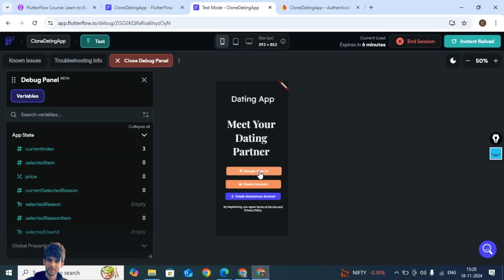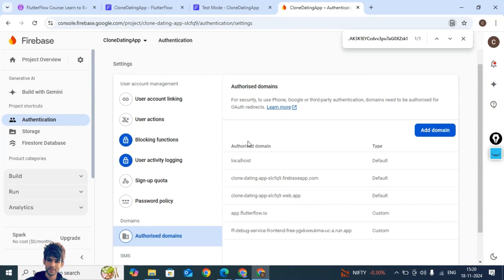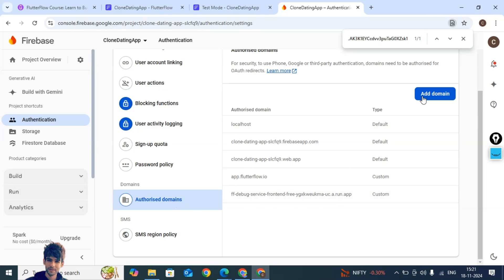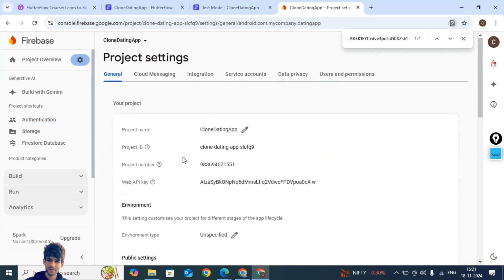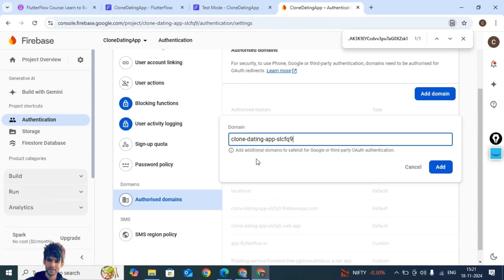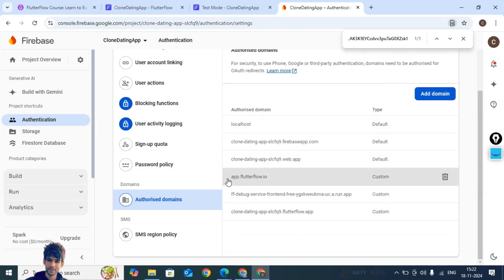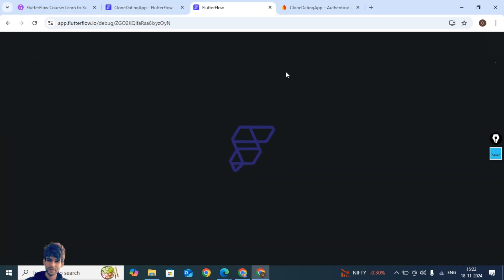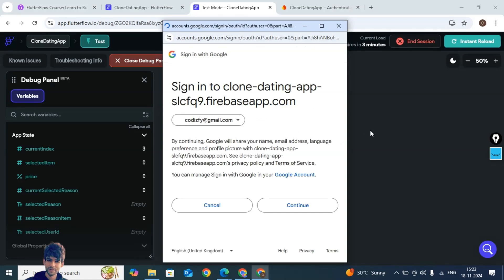How to Fix: 'Domain Not Authorized for OAuth Operations' Error in FlutterFlow | Firebase OAuth 🚀🔥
Shop My FlutterFlow Courses at CODZIFY:
✅ FlutterFlow Course: Complete Grocery Delivery App with Clone App Access

✅ FlutterFlow Course: Complete Online Courses App with Clone App Access

✅  FlutterFlow Course: Complete  Dating App with Clone App Access

🎯 Learn to Build Mobile Apps - No Code Needed.
More than 400 learners have already enrolled. Now You Can.

Add this in Settings Section of Authentication under Authorized Domain:
1. ff-debug-service-frontend-free-ygxkweukma-uc.a.run.app
2. app.flutterflow.io
3. your-firebase-project-id.flutterflow.app

Answered all your Queries:
Flutterflow tutorial
flutterflow firebase
Codzify
flutterflow tutorial in one video
Flutterflow tutorial for beginners
Flutterflow tutorial in hindi
Flutterflow beginners
Flutterflow firebase
Flutterflow login page
Flutterflow app
Flutterflow app builder
Flutterflow web app
Flutterflow vs bubble
Flutterflow api
Flutterflow ecommerce app
Flutterflow chat app
Flutterflow review
Flutterflow tutorial for beginners in Hindi
Flutterflow tutorial 2023
Flutterflow tutorial in tamil
Flutterflow tutorial malayalam
Flutterflow tutorial telugu
Flutterflow tutorial firebase
Flutterflow tutorial api
Flutterflow tutorial authentication
Flutterflow tutorial bangla
Flutterflow tutorial login
Flutterflow tutorial indonesia
flutterflow app builder
flutterflow app development
flutterflow app builder tutorial
flutterflow app example
flutterflow app tutorial
flutterflow app store deployment
flutterflow app state
flutterflow app deployment
flutterflow app publish
flutterflow app design
flutterflow app from scratch
flutterflow app with backend
flutterflow app building
flutterflow app clone
flutterflow firebase authentication
flutterflow firebase setup
flutterflow firebase database
flutterflow firebase tutorial
flutterflow firebase storage
flutterflow firebase rules
flutterflow firebase crud
flutterflow firebase collection
flutterflow firebase login
flutterflow firebase functions
flutterflow firebase images
flutterflow firebase api
flutterflow firebase subcollection
flutterflow firebase update
search in flutterflow
app in flutterflow
listview in flutterflow
authentication in flutterflow
dropdown in flutterflow
website in flutterflow
navbar in flutterflow
how flutterflow works
how to use flutterflow
how to create app in flutterflow
how to make app in flutterflow
how to create login page in flutterflow
how to run flutterflow in visual studio code
how to make a social media app in flutterflow
how to add image in flutterflow
how to add background image in flutterflow
how to build an app with flutterflow